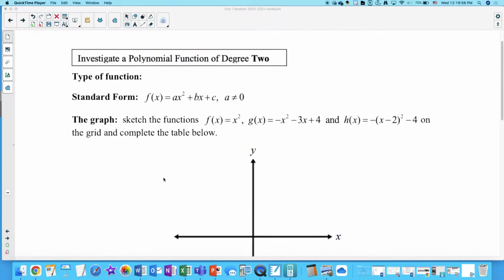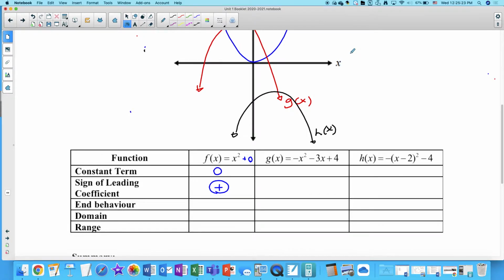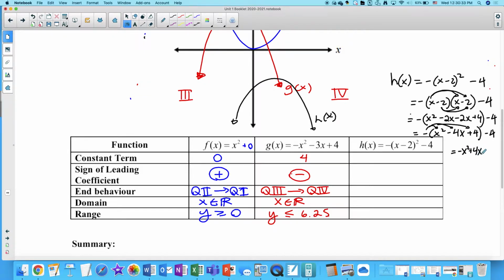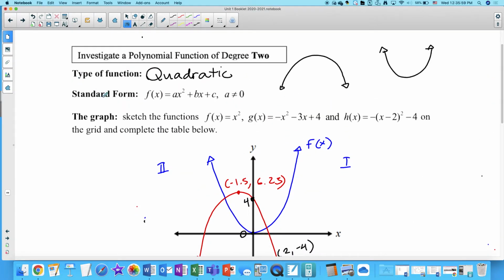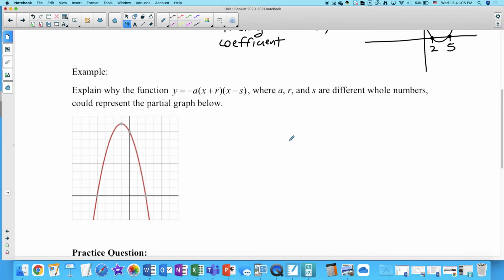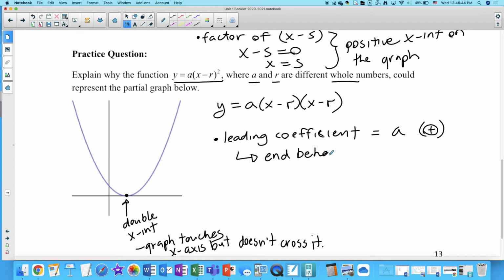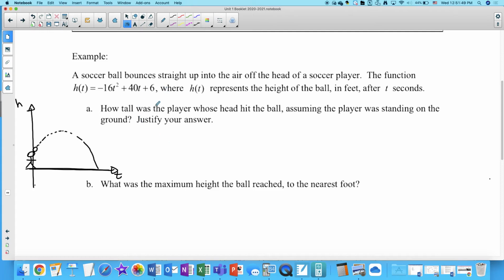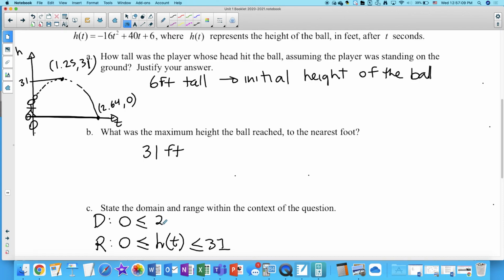Math 30-2 Poly Functions - Quadratic